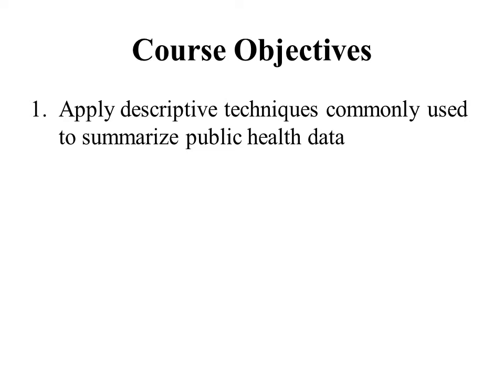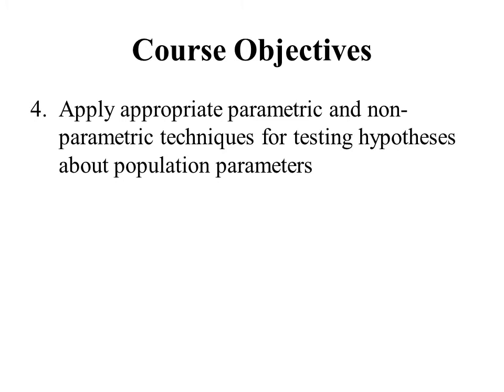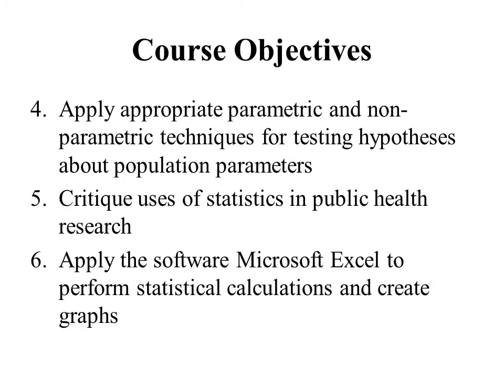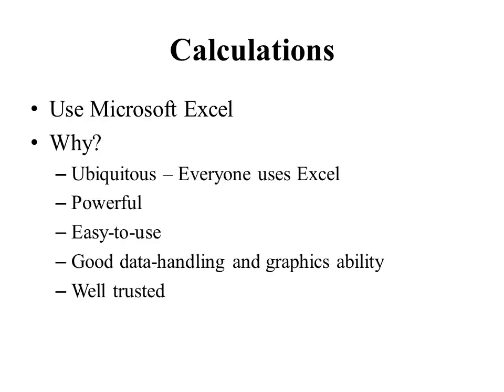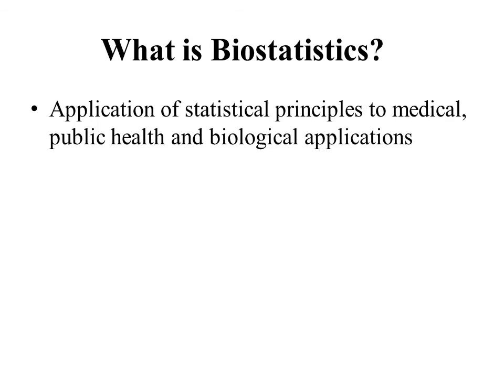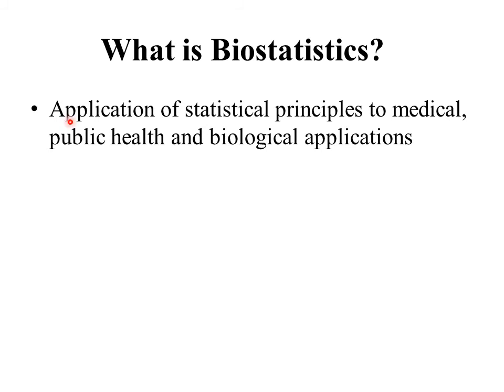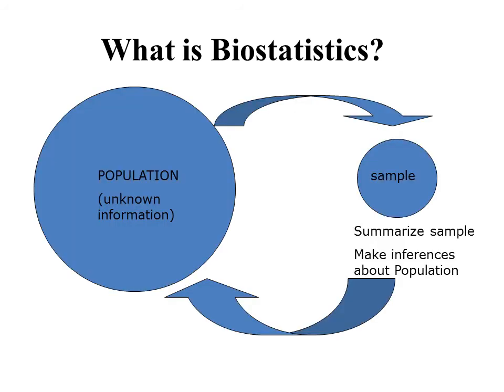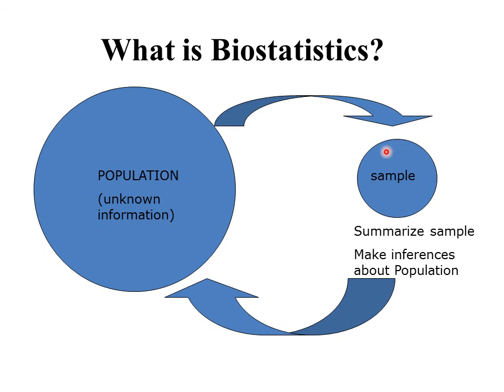Chapter 1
Chapter 1 lesson for MPH 505 with Anne Hunt as instructor